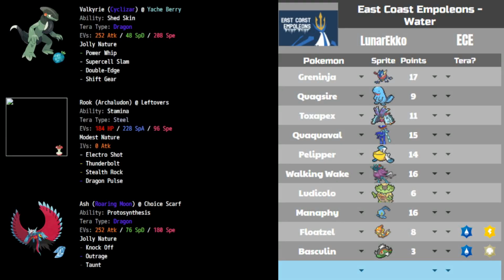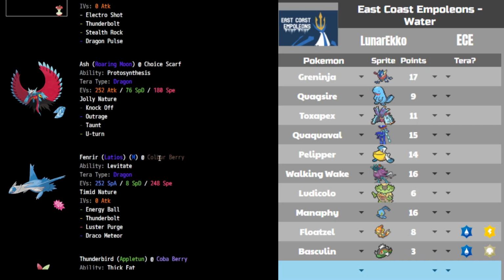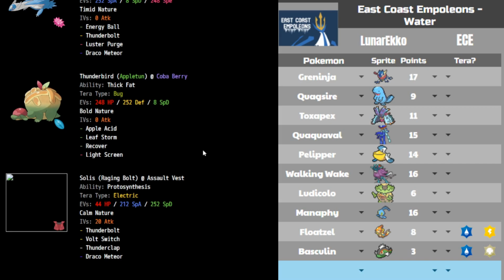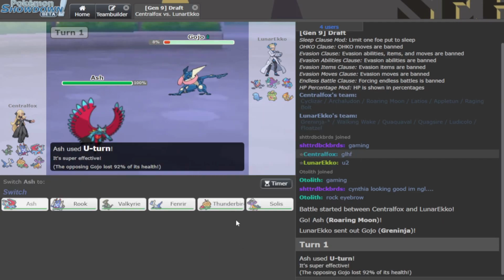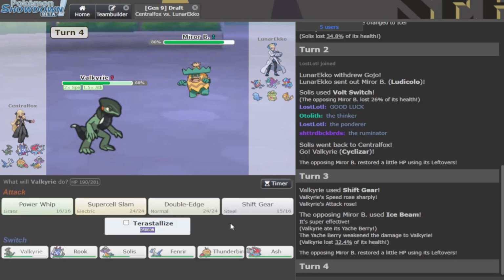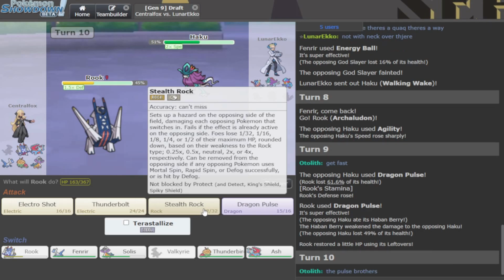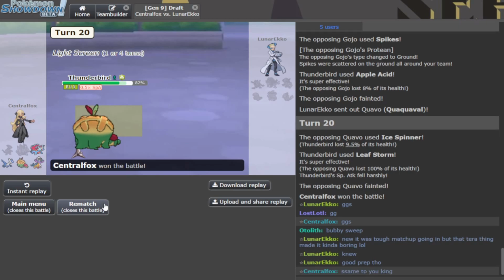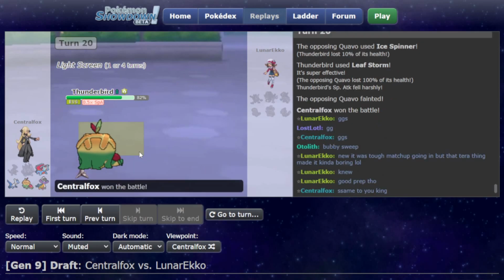Two Debuts With Splashing Performances!! GLCC Season 1 Week 3 vs LunarEkko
In this video we will be up against the East Coast Empoleons coached by LunarEkko. While we do resist our opponent's monotype water team, many water pokemon come with ice coverage, and so my monotype dragon team can't take them lightly. Can we bounce back after being destroyed by ice last week? Enjoy the video as you find out!

Chapters:
0:00 Pregame
11:44 Battle
28:54 Postgame

Thanks to:
Lostlotl